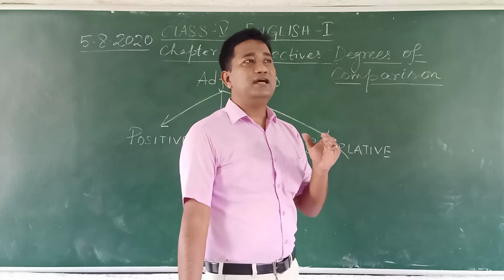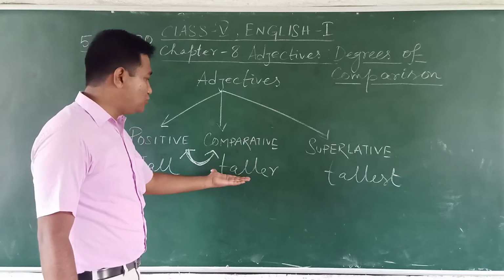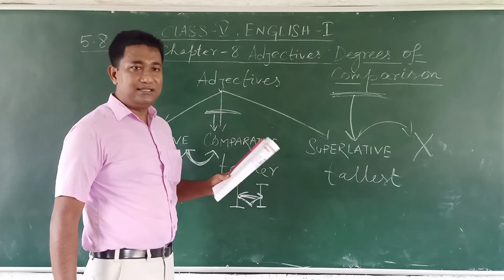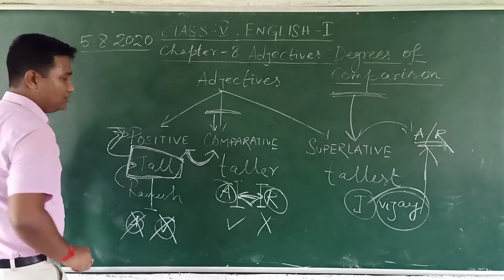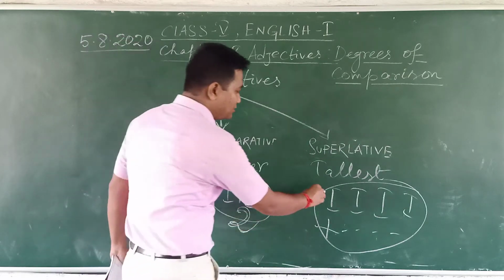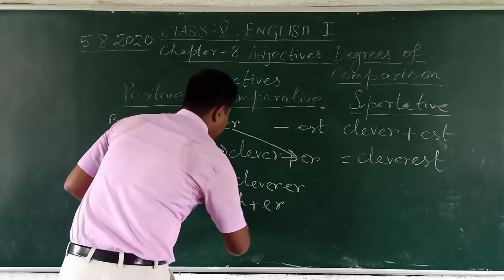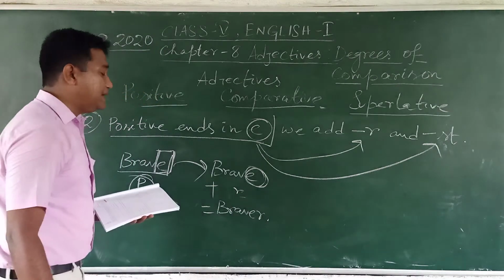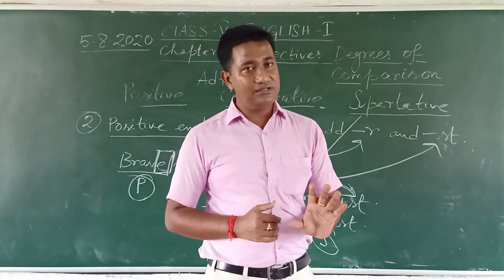Class5 English1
Chapter8 Adjectives : Degrees of comparison.